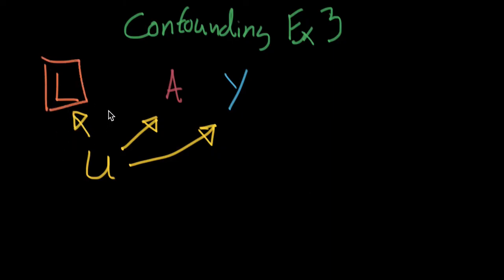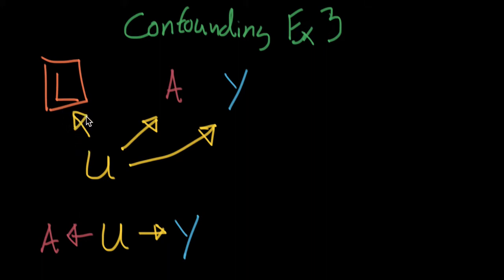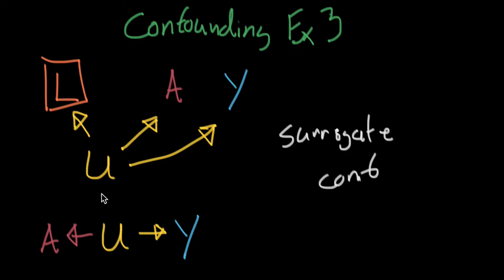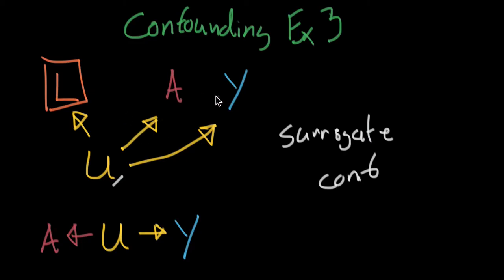Confounding Example 3 - Causal Inference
Today I cover my final example of confounders—in this instance measured and unmeasured.